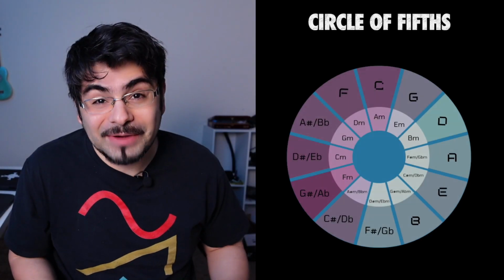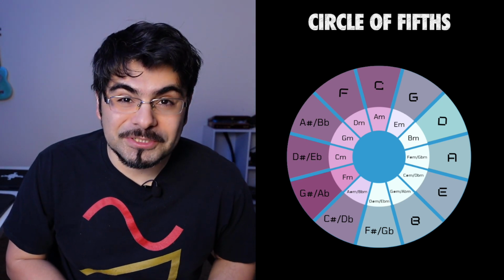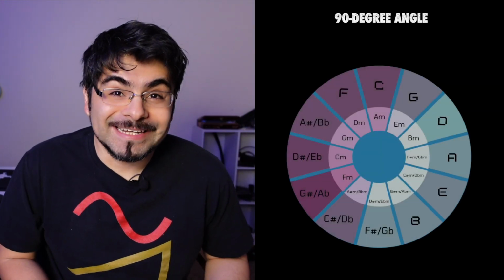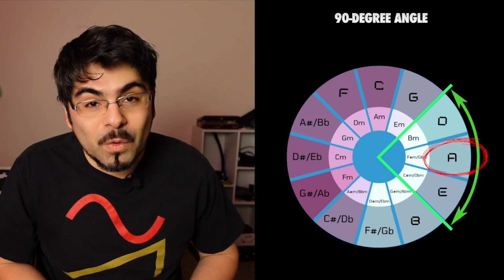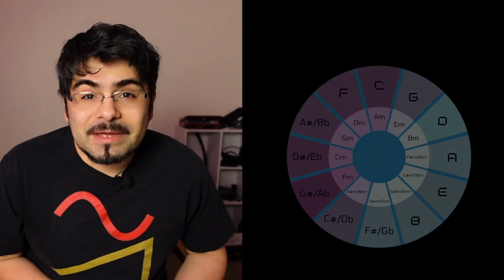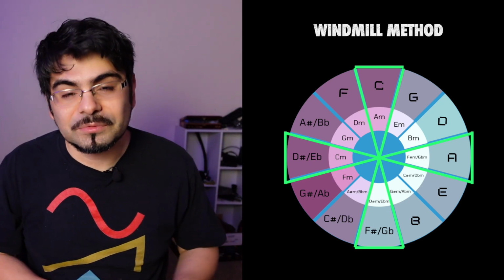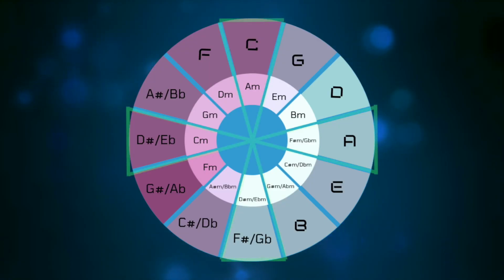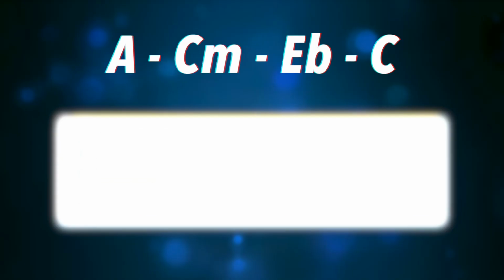Use The Circle of Fifths to Make Chord Progressions (Video Game Composers)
In this video, I am going to be showing a couple of different ways I use the circle of 5ths to come up with new and fresh chord progressions

4 Strategies for Creating Unique VGM Chord Progressions

Timecodes:
0:00 - Intro
0:16 - Circle of 5ths
1:21 - Method 1
3:14 - Method 2
4:38 - Outro